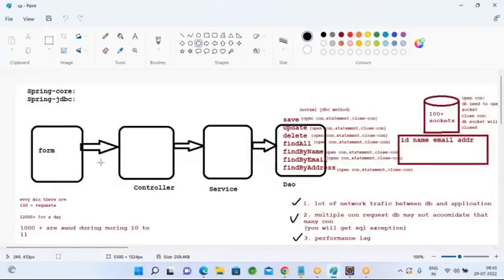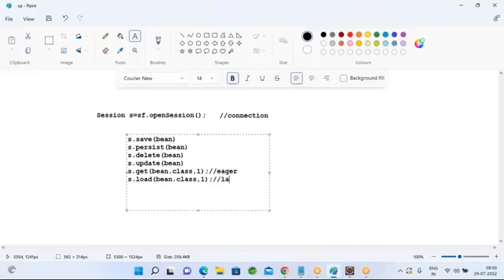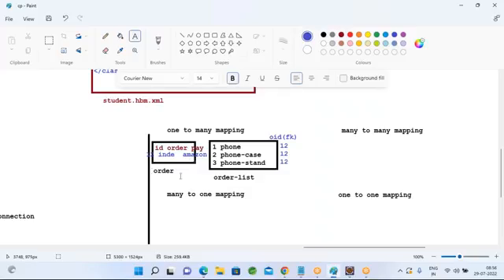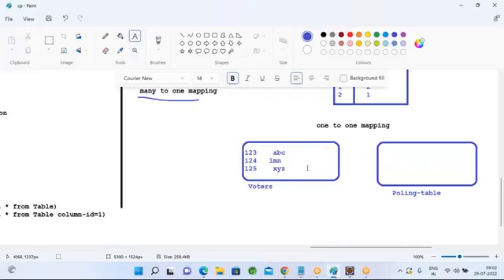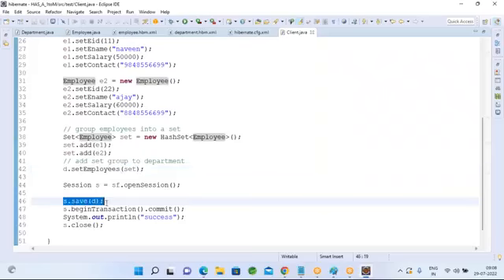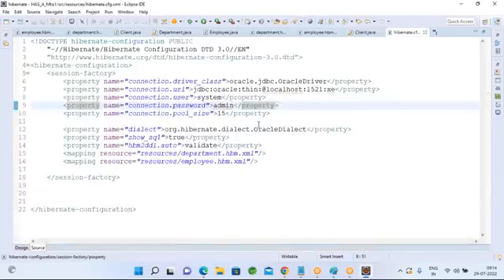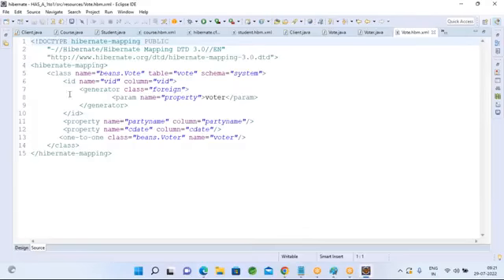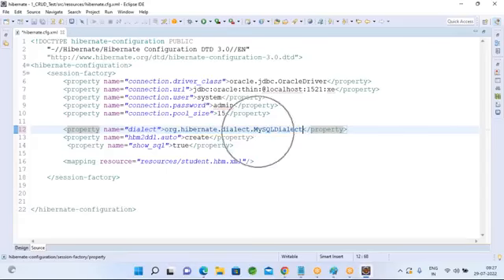2022 06 | Session27| SPRING BOOT MICRO SERVICES| by Naveen